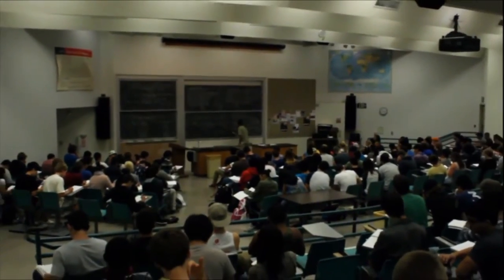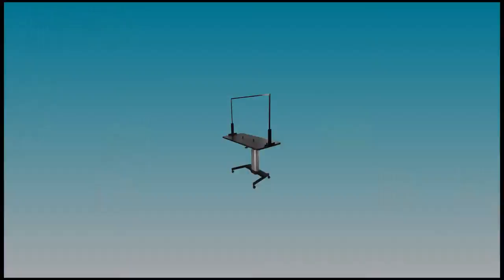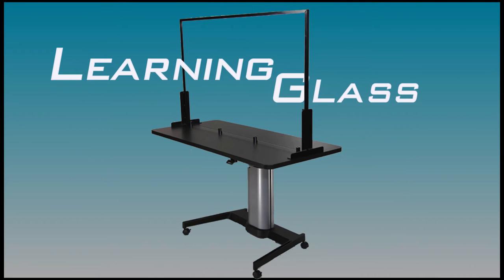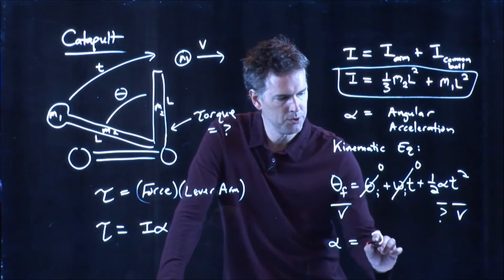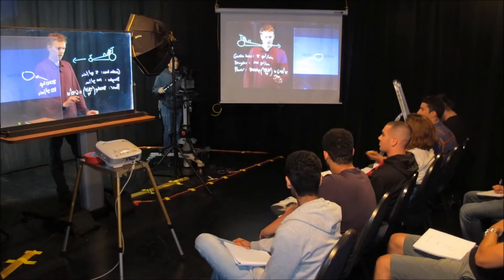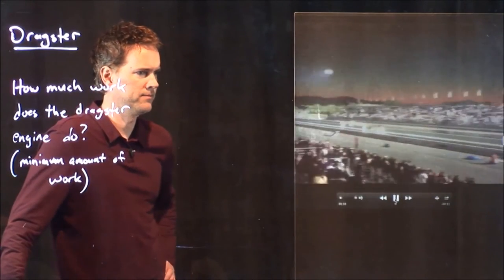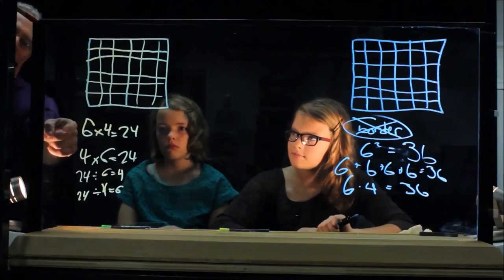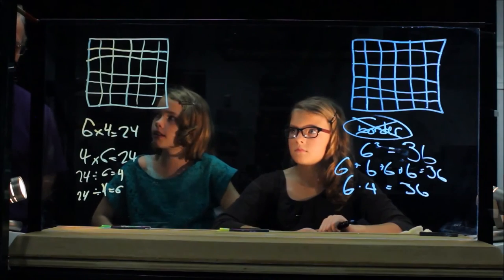Learning Glass Solutions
Product Demo